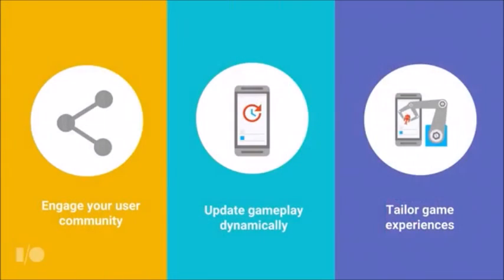Google IO - Camex Games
Camex Games is Google's Early Access Partner